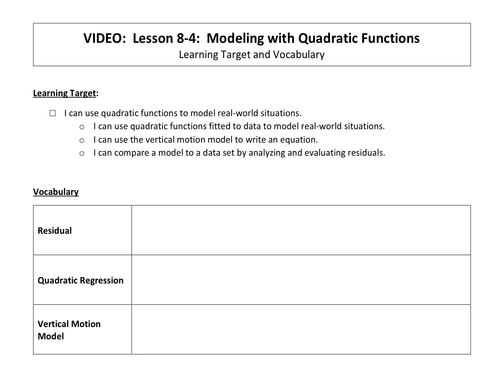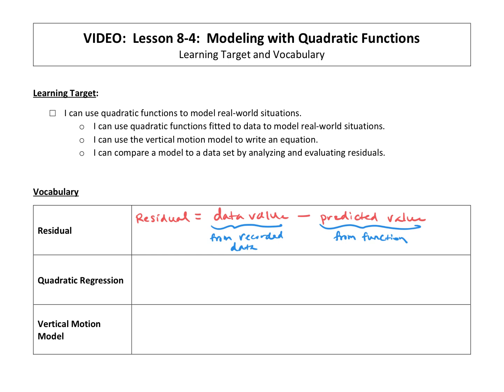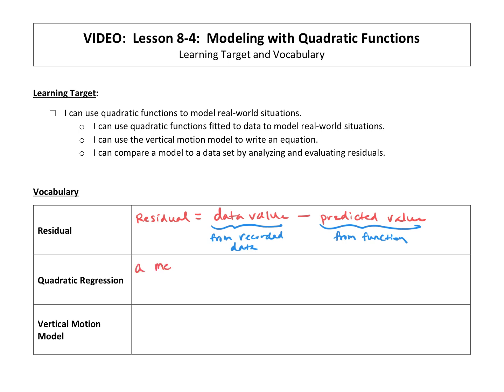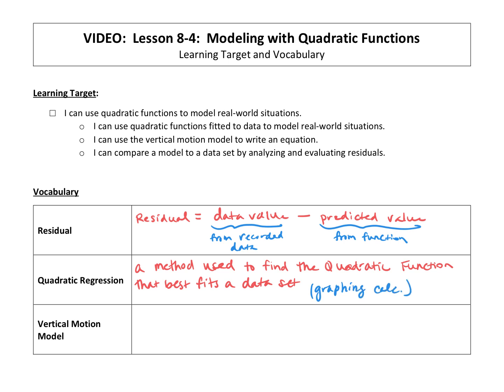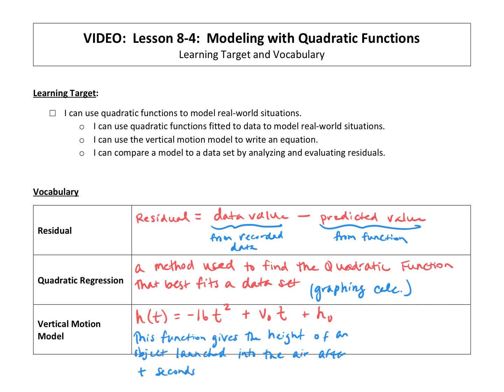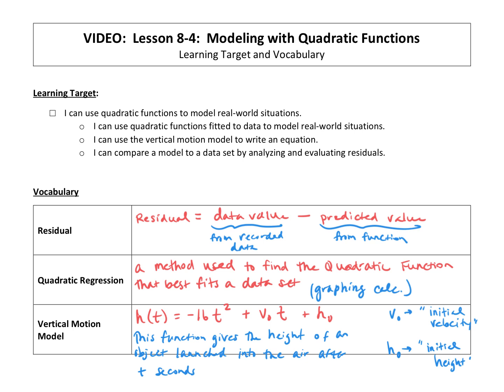8-4 LT and Vocab (alg)